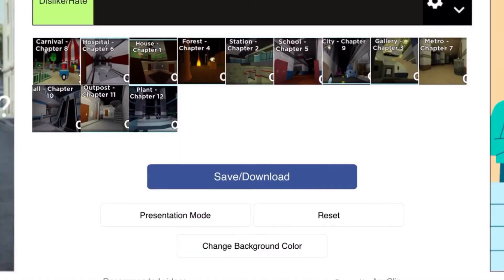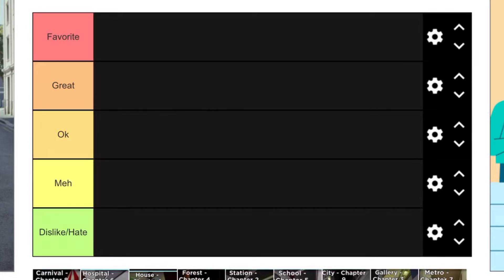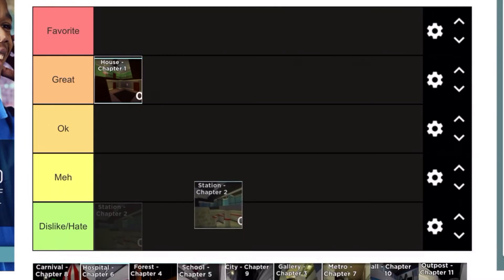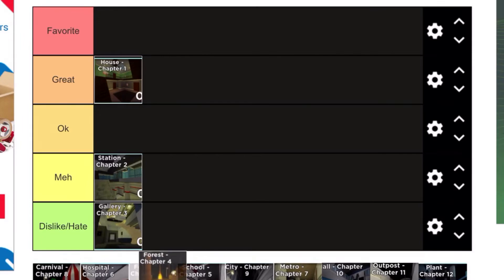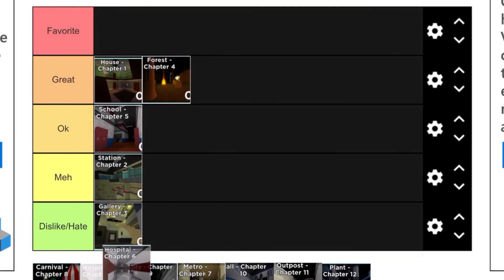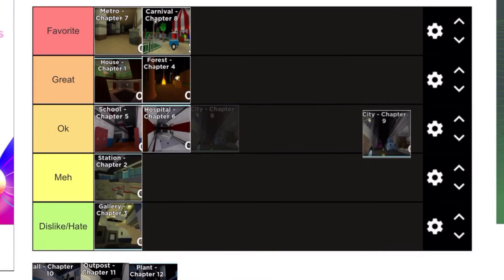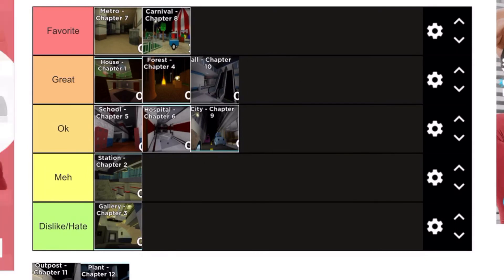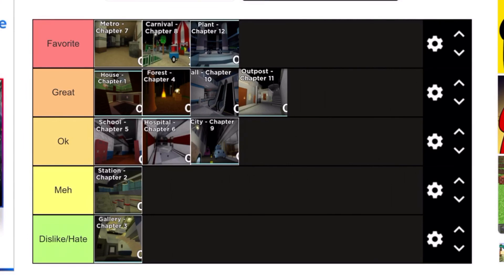RANKING PIGGY: BOOK 1 MAPS... [Honest Opinion]